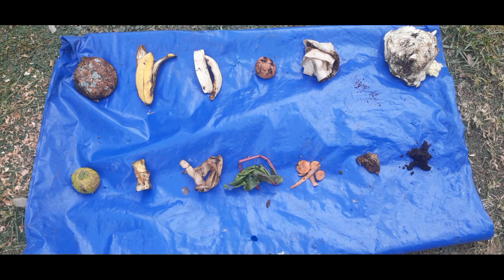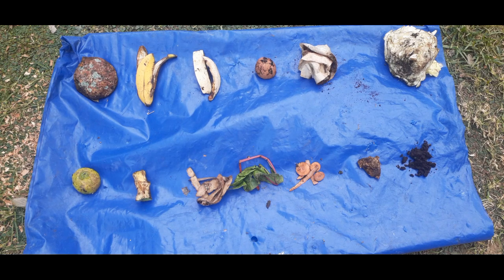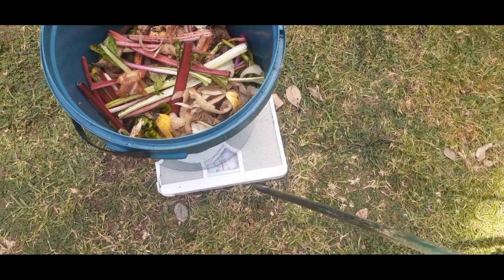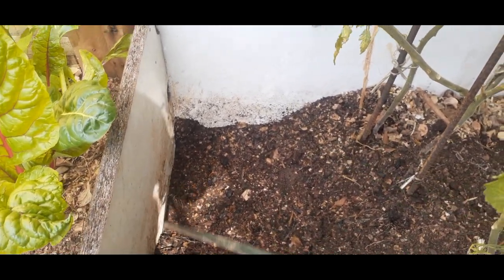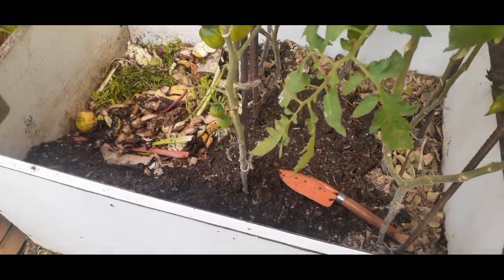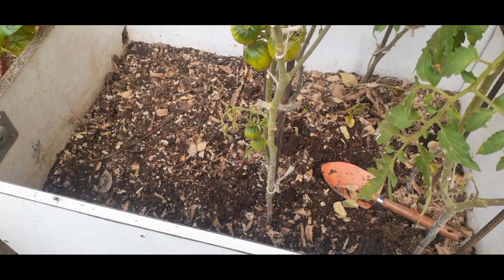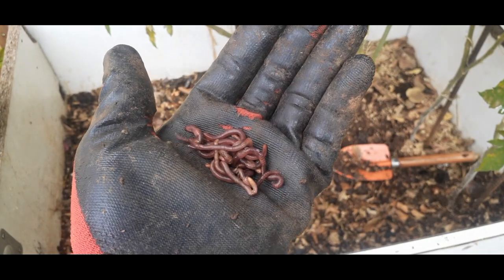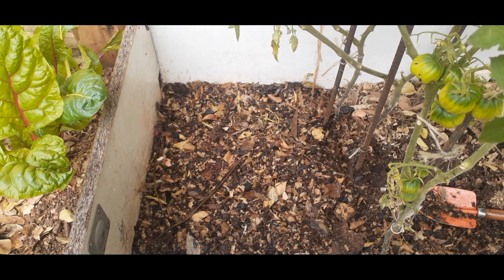Burying food scarps for 3 weeks and introducing red wigglers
In this video, we will be burying kitchen food crapes for a period of three weeks. We will also introduce few red wigglers